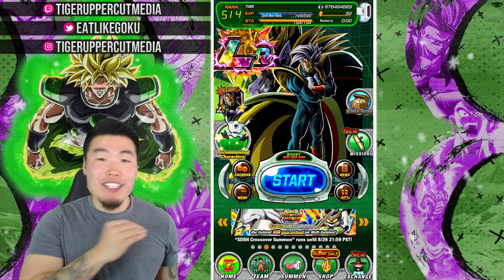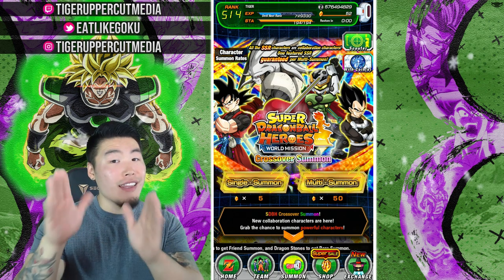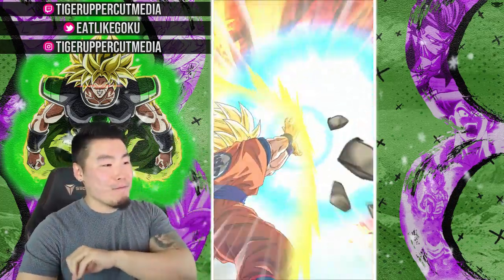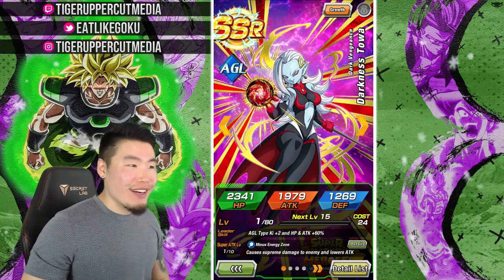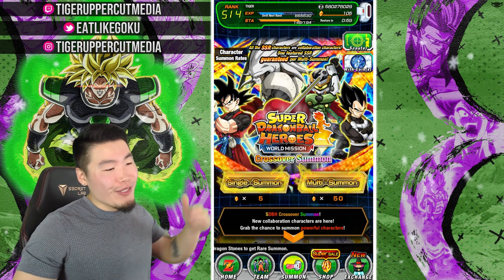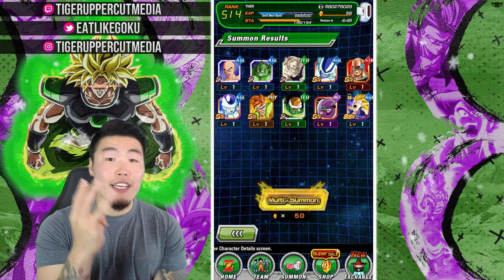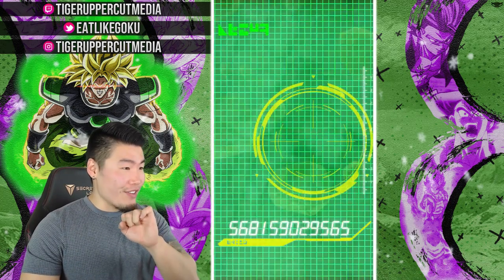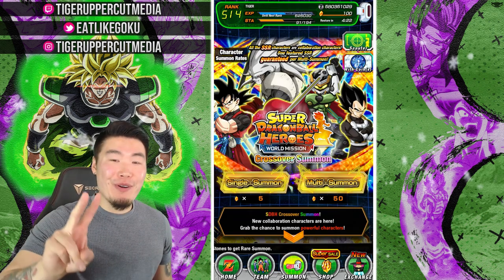THE SUPREME THICCNESS WILL BE MINE! Global Super Dragon Ball Heroes Summons | DBZ Dokkan Battle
The Dragon Ball Heroes units have FINALLY arrived on Global! I never thought this day would come...